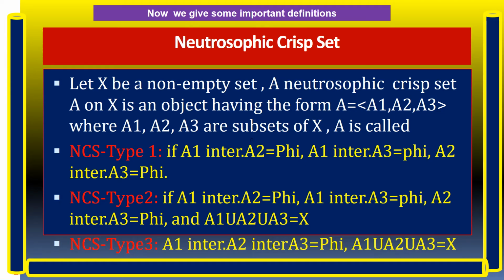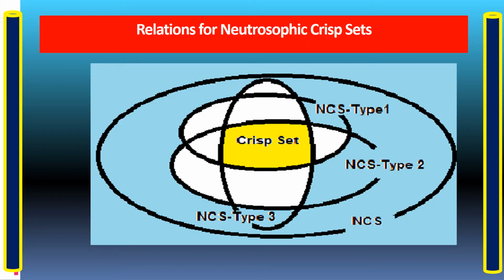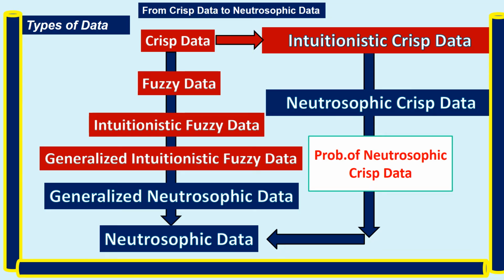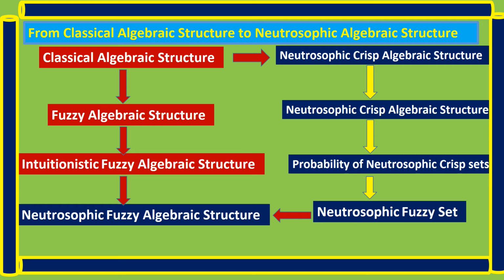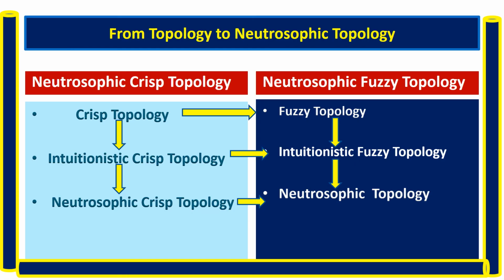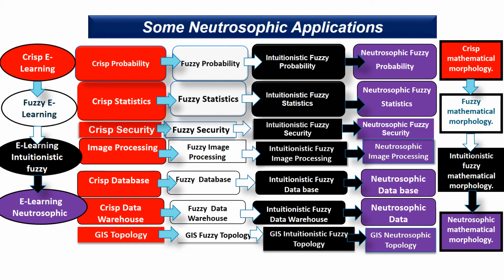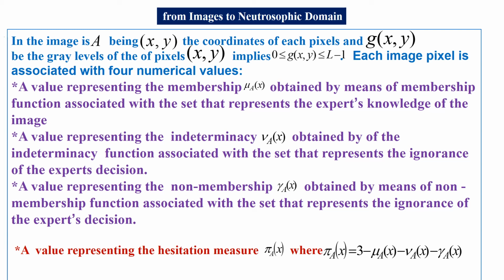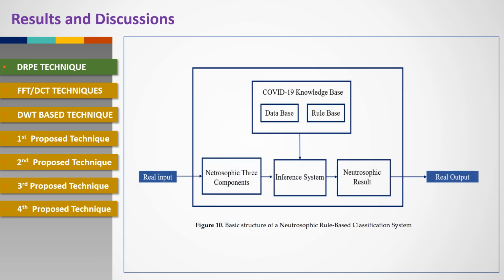Scientific Conference CLASSICAL,2021: (Salama) Neutrosophic Mathematics: FOUNDATION , APPLICATIONS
Scientific Conference CLASSICAL AND CONSTRUCTIVE NONASSOCIATIVE ALGEBRAIC STRUCTURES: FOUNDATIONS AND APPLICATIONS – CaCNAS:FA 2021 will be held from June 30 - July 2, 2021
Neutrosophic Mathematics: FOUNDATION AND APPLICATIONS
by Prof. Ahmed Salama